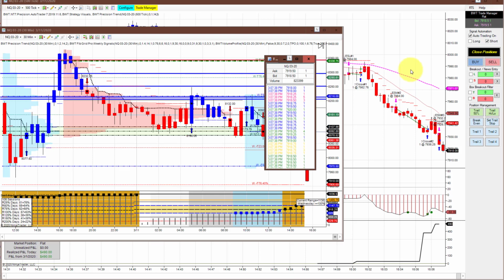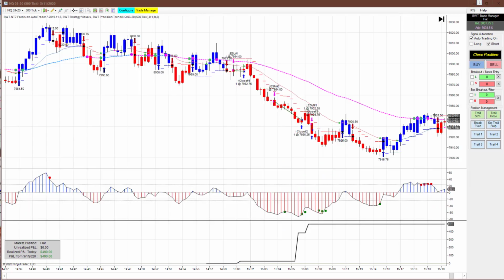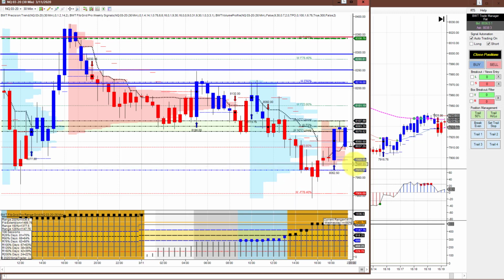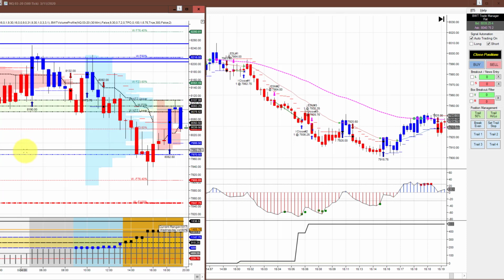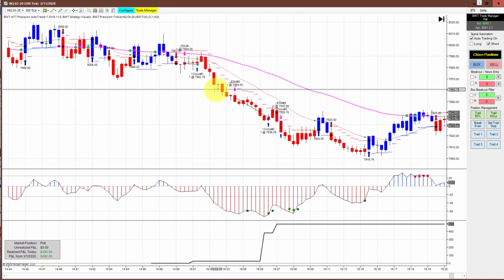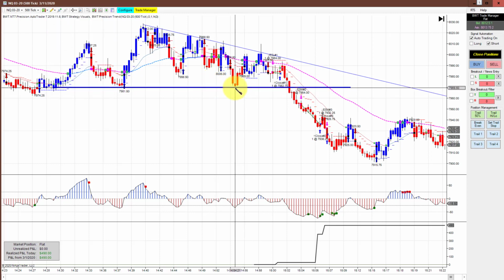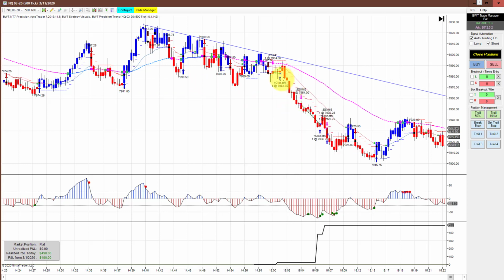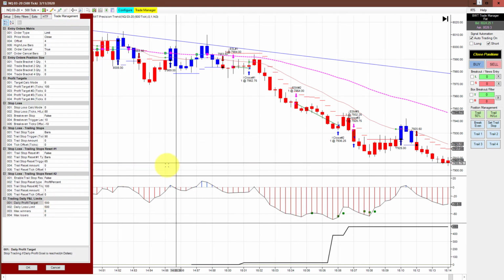Practice Makes Perfect! Why We Should Use an Autotrader realtime sim BWT-VLog #910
Practice Makes Perfect! Why We Should Use an Autotrader- We are Our Own Worst Enemy... realtime sim BWT-VLog #910